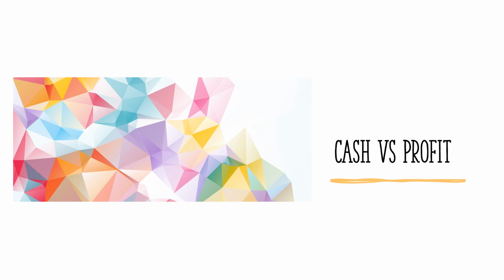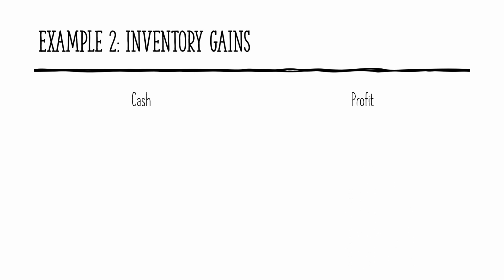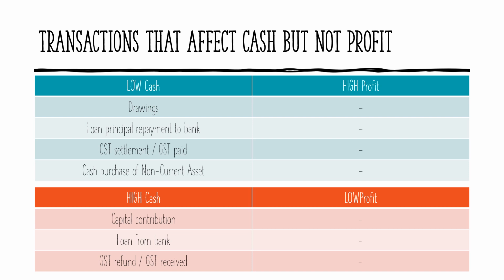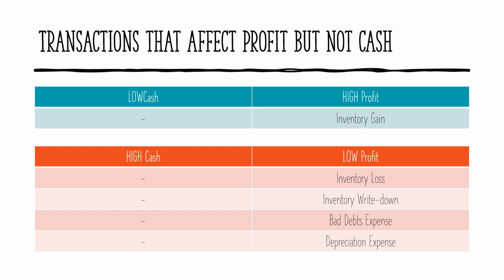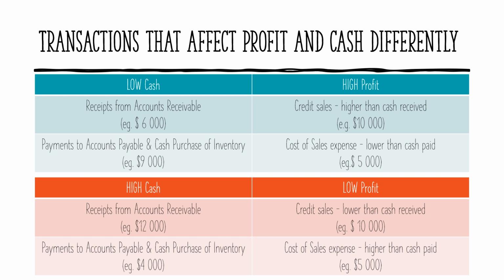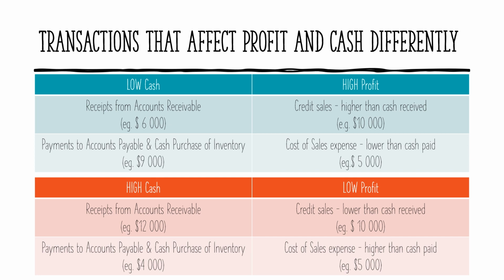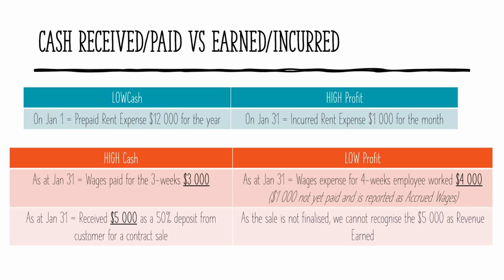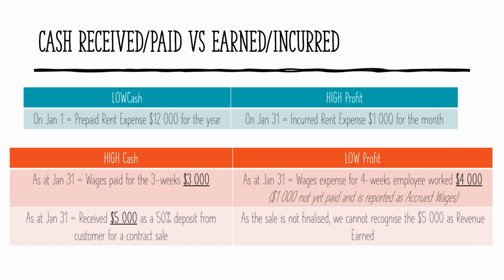Cash vs Profit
This video explains the different impacts of various transactions on Cash and Profit